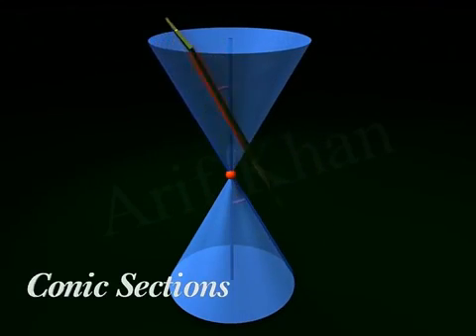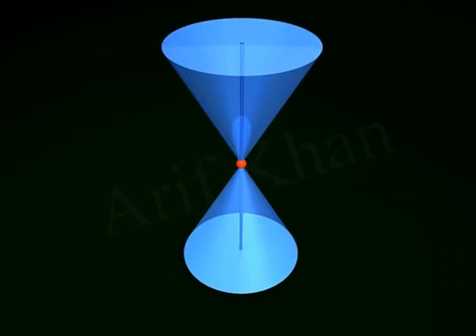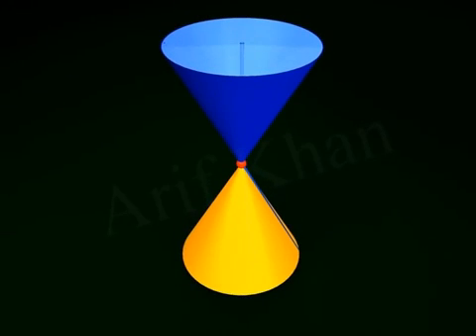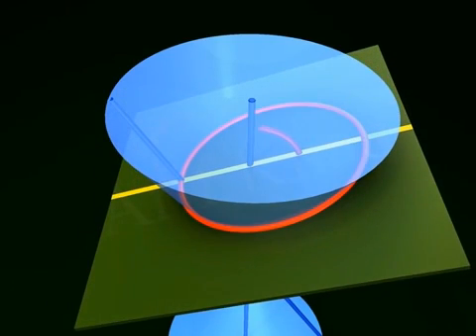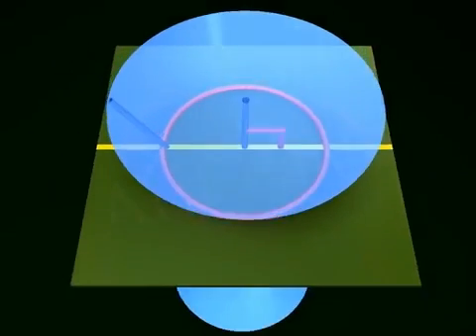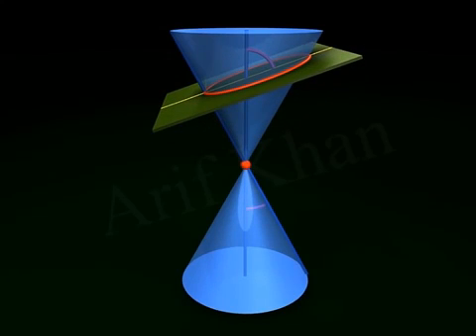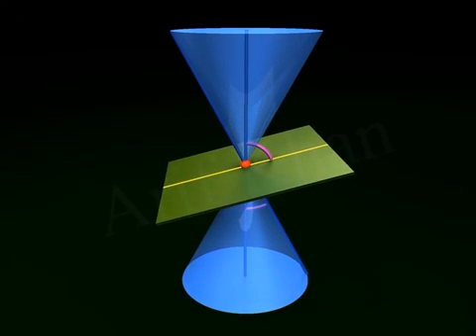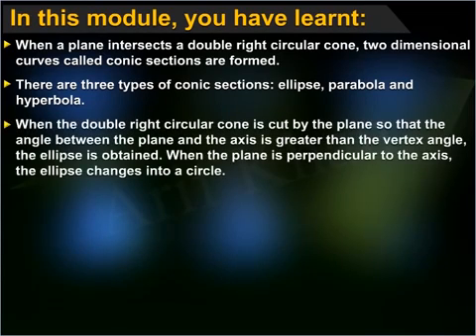Conic Section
Curves of various Conic sections through cone